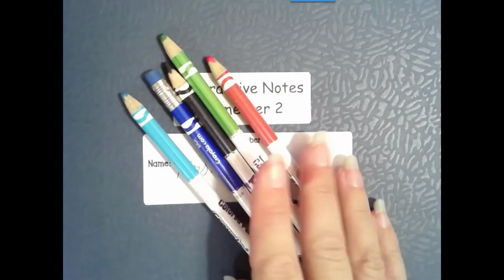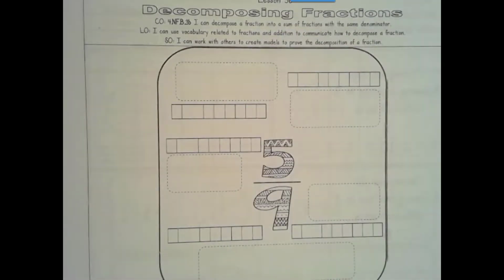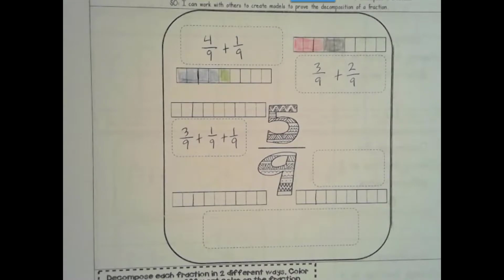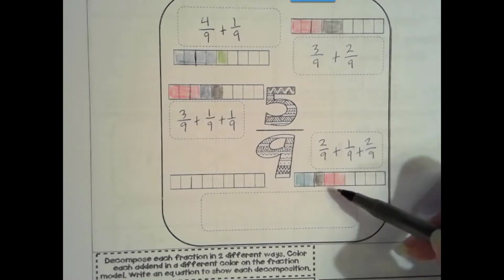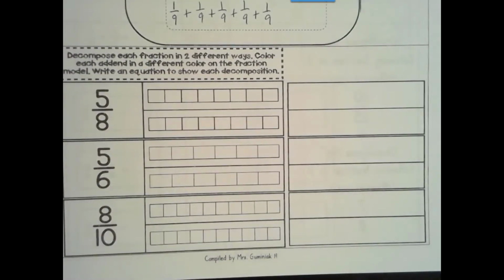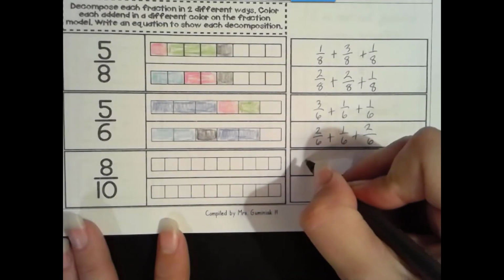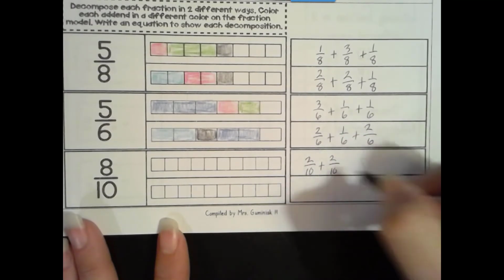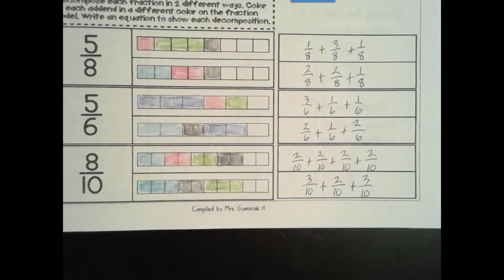Lesson 36 Part 1: Decomposing Fractions 4.NF.B.3b